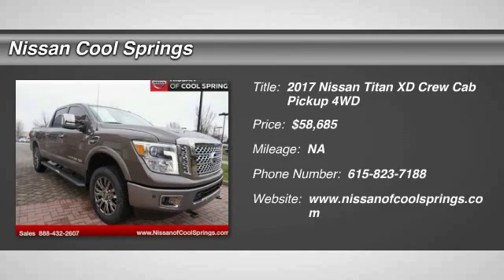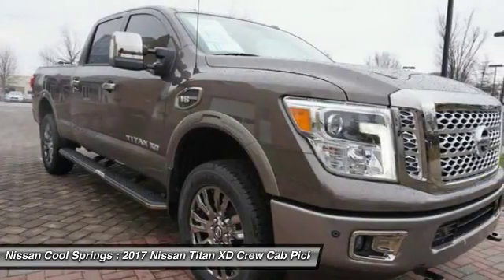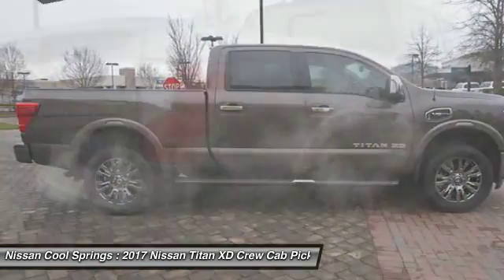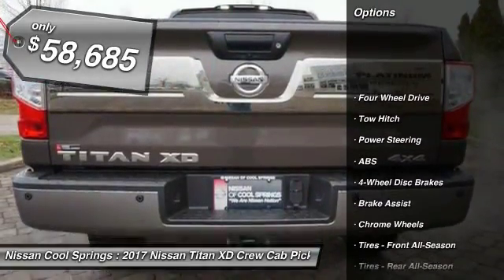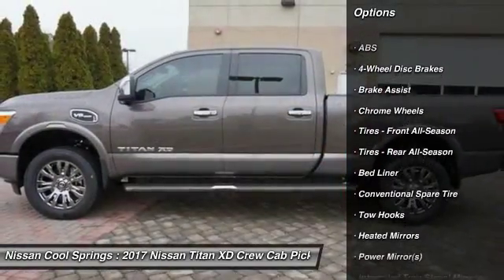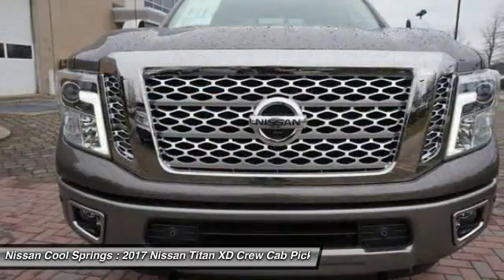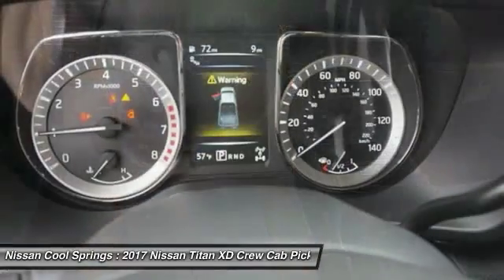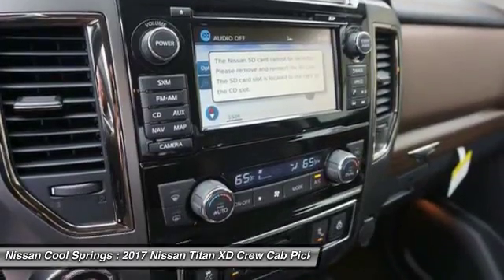2017 Nissan Titan XD N528257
2017 NISSAN TITAN XD Franklin, TN
Stock# N528257

Discount shown is exclusive to this stock number only and is unique to this vehicle. Internet Prices include all dealer discounts and available manufacturer cash rebates. Must finance with NMAC. Price are plus TT&L, $699 Dealer Doc Fee and any dealer-installed options. Unless otherwise noted, cash rebates cannot be combined with promotional finance APR offers. See Dealership for details. Prices subject to change to correct errors.